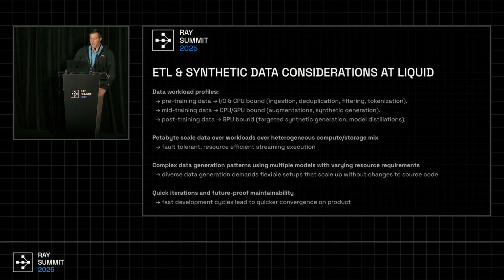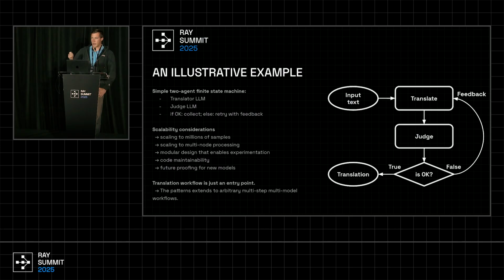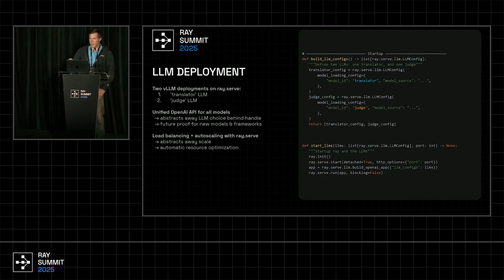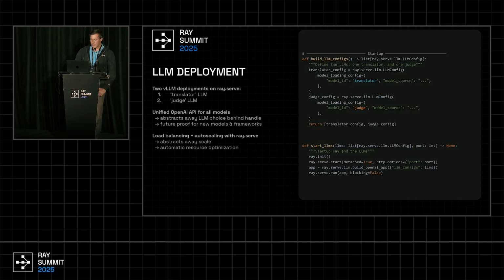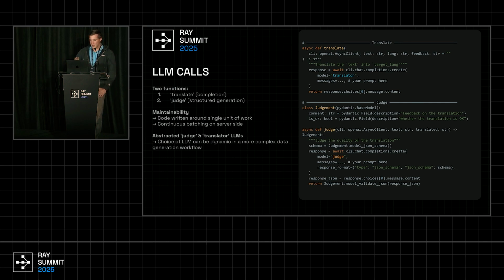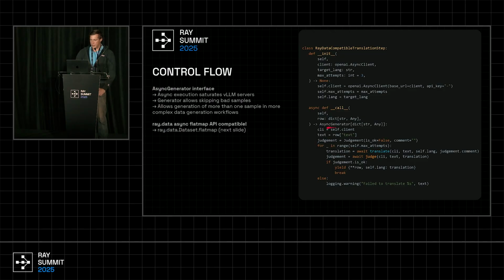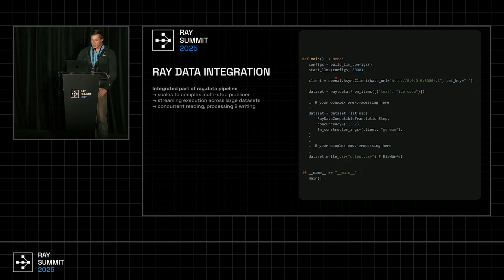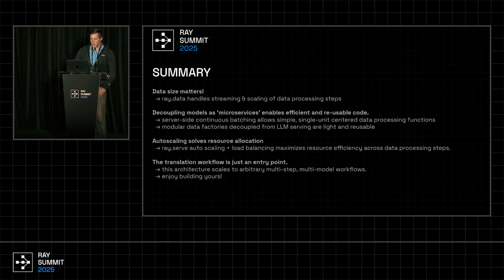LiquidAI’s Approach to Large-Scale Synthetic Data Generation Using Ray | Ray Summit 2025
At Ray Summit 2025, Arthur Book from Liquid.ai shares practical design patterns for combining Ray Data, Ray Serve, and vLLM to build scalable, high-throughput pipelines for synthetic data generation—an increasingly essential component of modern LLM development.

He begins by outlining the challenges of generating synthetic data at scale, where teams must coordinate large numbers of inference calls, manage multi-step agentic workflows, and maintain reliable throughput across heterogeneous GPU clusters. Arthur demonstrates how Ray’s unified execution model enables these workloads to run efficiently without complex, ad-hoc orchestration.

The session then dives into concrete implementation strategies, including:

Leveraging Ray Data for distributed data ingestion, transformation, batching, and parallelization

Using Ray Serve + vLLM for high-performance inference across multiple agents

Integrating agents into multi-step refinement loops, ensuring correctness and improving data quality

Managing GPU allocation, backpressure, and autoscaling in synthetic data pipelines

As a hands-on example, Arthur walks through building a two-agent self-refinement loop powered by Ray Serve and vLLM, and shows how it seamlessly integrates into a Ray Data workflow to create a robust, end-to-end synthetic data generation pipeline.

Attendees will walk away with actionable patterns for constructing scalable synthetic data systems—and a deeper understanding of how Ray’s components combine to power complex, high-throughput LLM workflows.